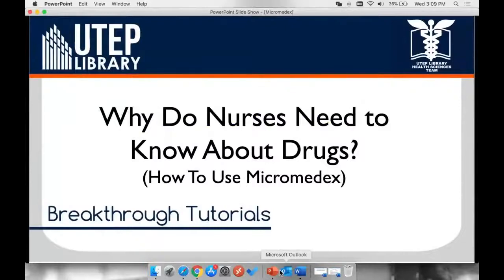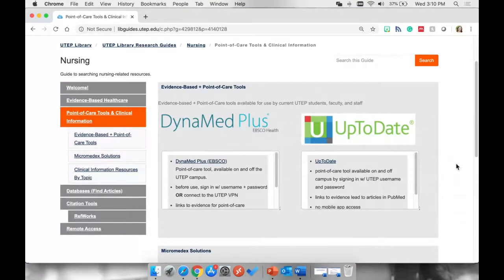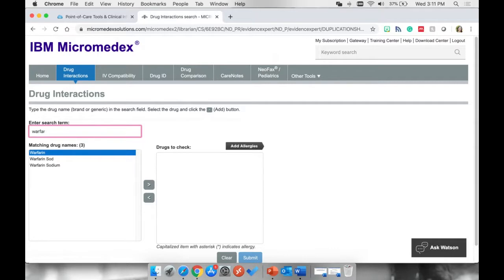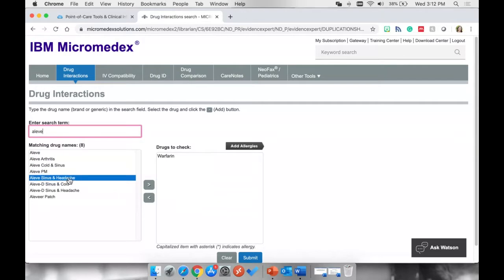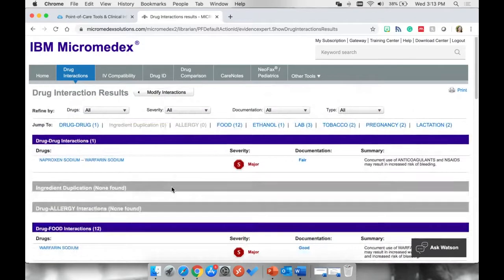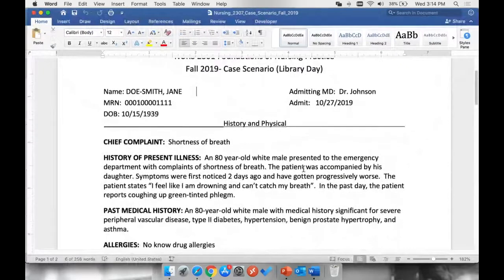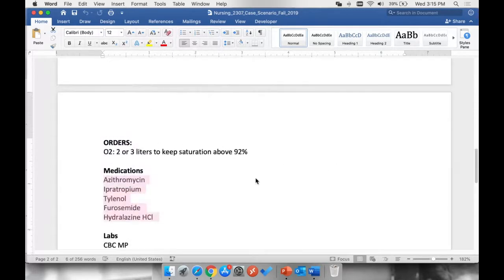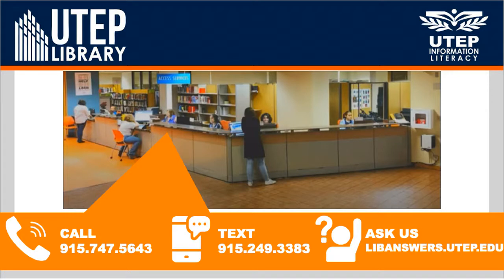NURS 2303 - Why Do Nurses Need to Know About Drugs? (How to Use Micromedex)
In this video, you'll learn how to use Micromedex's Drug Interactions tool, a beneficial resource for checking contraindications among prescribed medications.